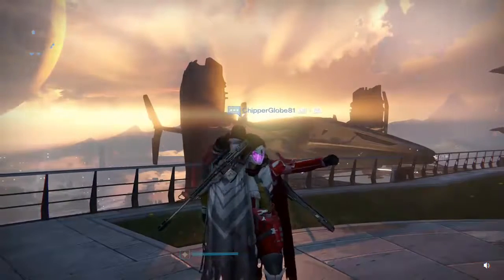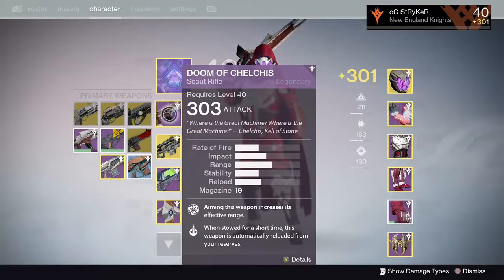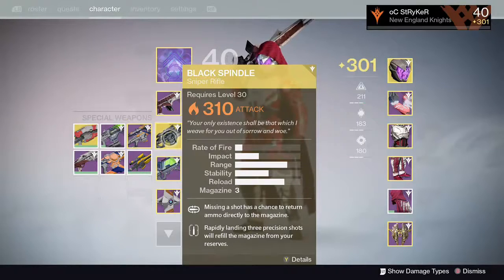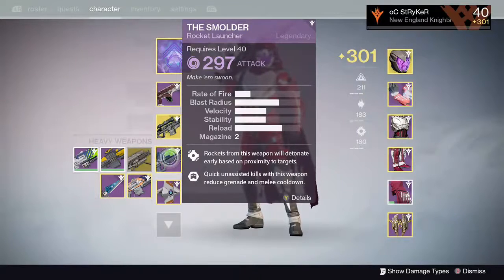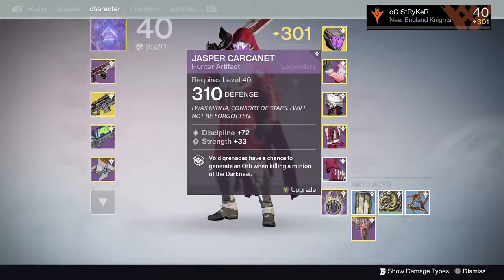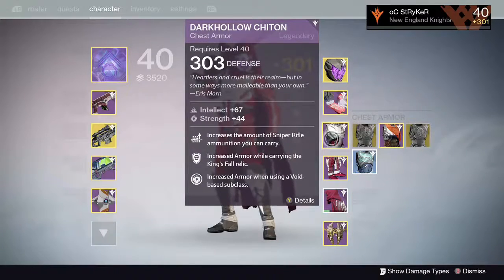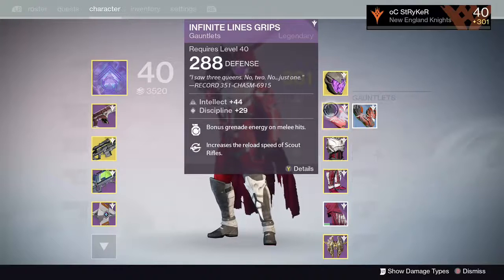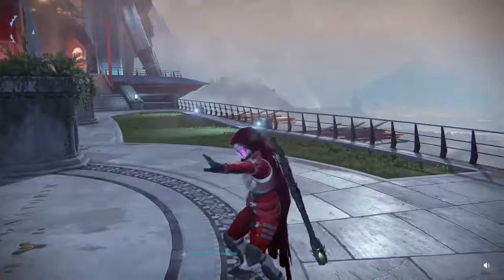Destiny The Taken King Week 2 Gear and Light Level Recap w/ Stryker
Share the channel, like the videos, comment your thoughts and spread the word! TY!

-Stryker-